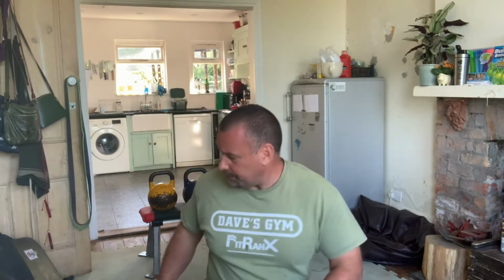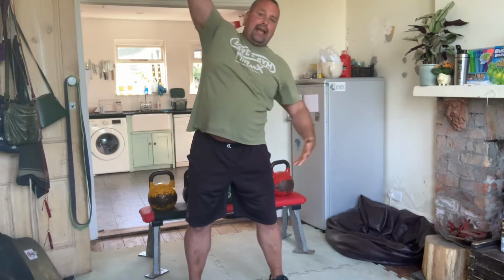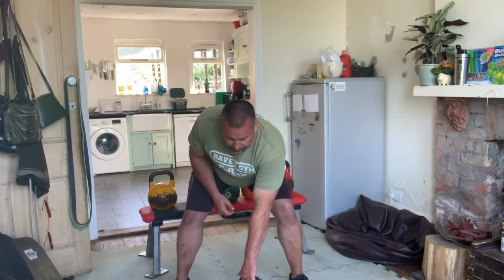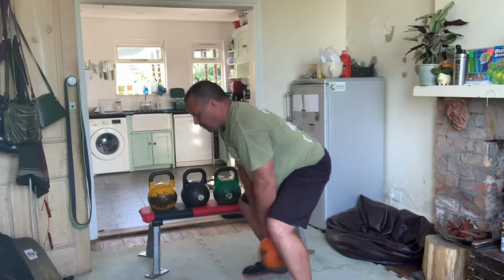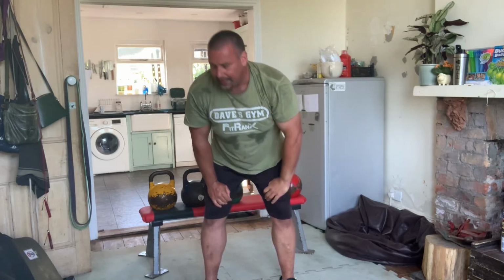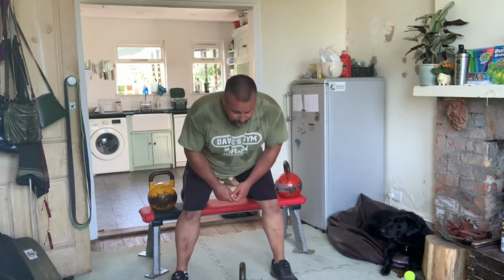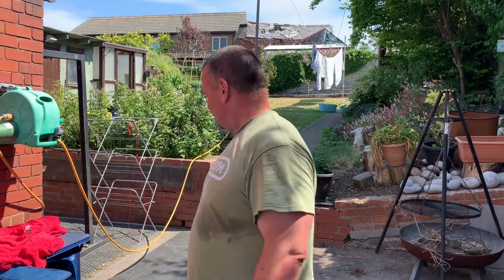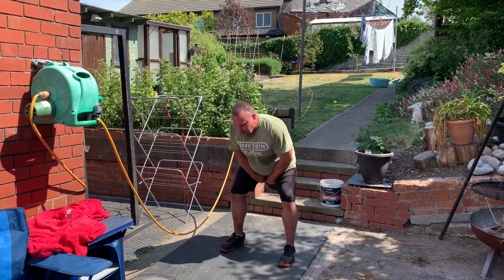How to Train. Week 2.Day 1. Onwards and Upwards.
For technical reasons beyond my stupid, cave-man brain, I managed to upload this video completely without sound. No sound anywhere to be found. So after much cursing, I did a voice over and re-uploaded it. Enjoy!
Today is the start of Week 2! So expect some subtle changes. We are going to alter the Goblet Squat to a Kettlebell Front Squat, the Bench Row to a Floor Row and the cardio workout is a little more, well, cardio.
There is nothing wrong with repeating Week 1 again for as many times as you want. The progression part of our onward trajectory to glory comes from gradually increasing the weight. Not the reps, the sets, the difficulty of the exercises. The weight of the object that we are attempting to lift must, eventually, increase. Not, however, at the cost of technique.

How to train.
The rules of five.

The five domains
Strength, Power, Muscular Endurance, Stamina, Flexibility.

The five movements
Squat, Bend, Push, Pull, Core

The five variables
Load, Technique, Volume, Frequency, Intensity.

The five phases.
Warmup, Mobility, Strength, Volume, Cardio.
The five principles.
Show up, Do something, Repeat often, Don’t eat like a five-year-old, Progression.￼￼￼￼￼￼￼￼￼￼￼￼￼￼